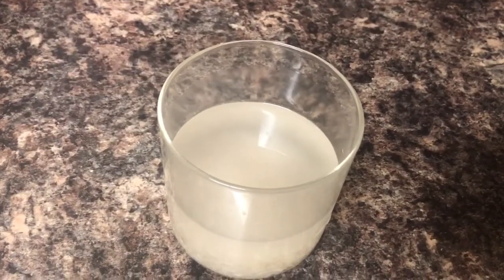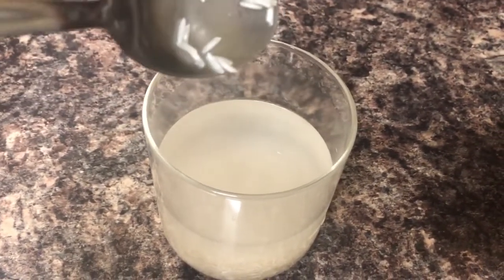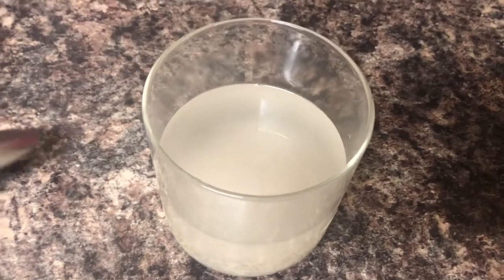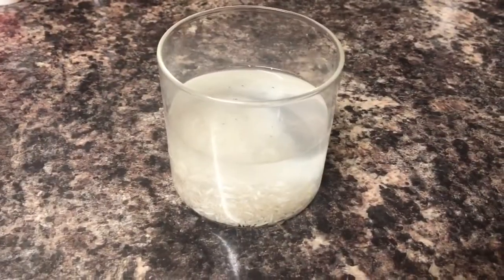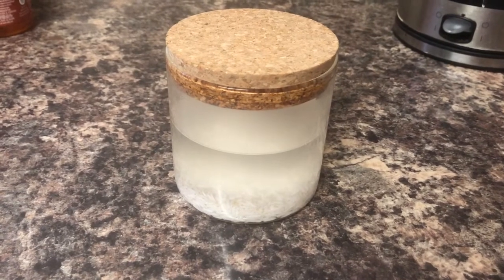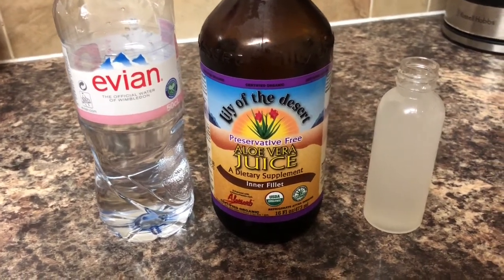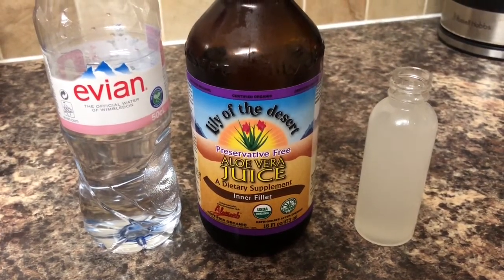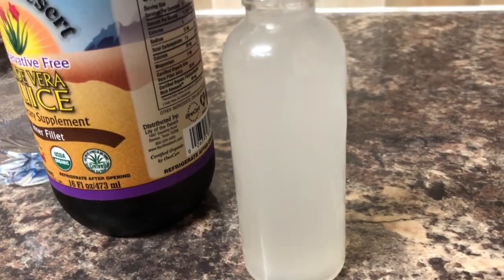RICE WATER does really WORK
Guys I hope you enjoy this video I just wanted to share how I use rice water and my simple recipe.

£sellade